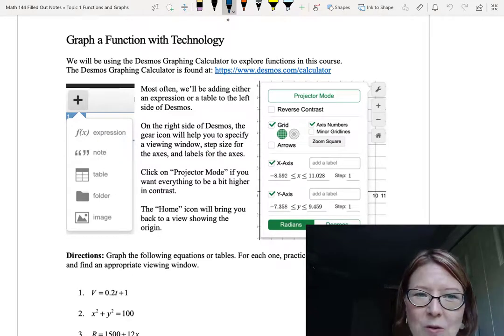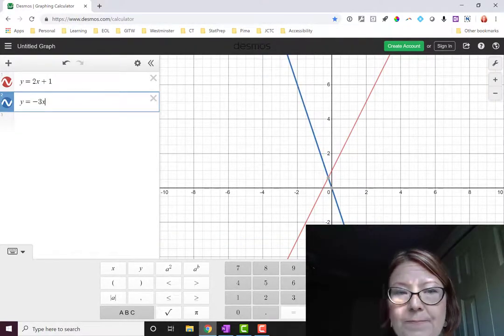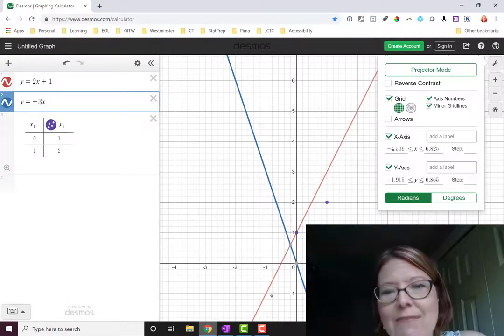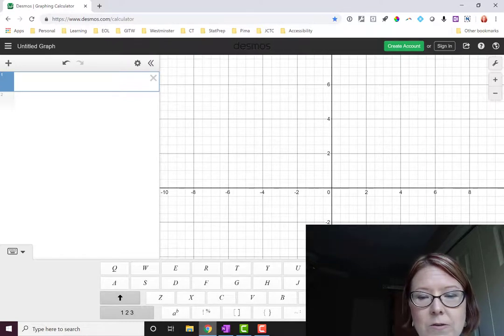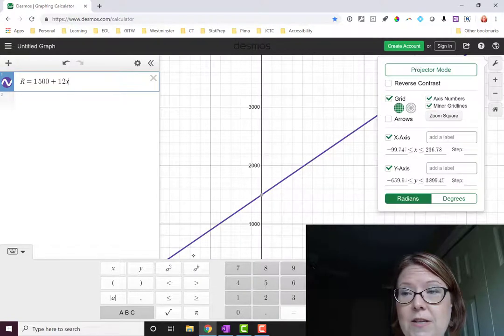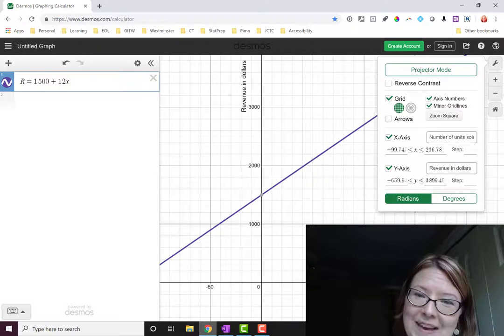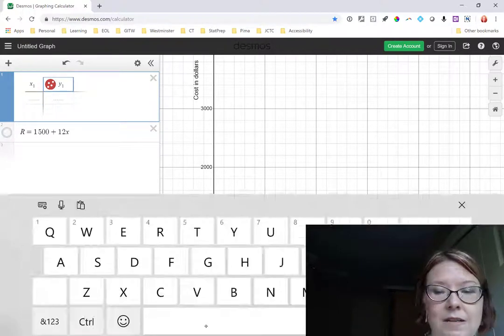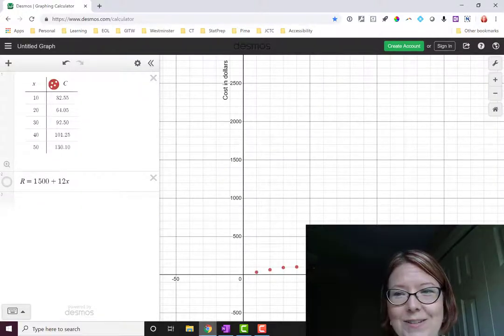CAC Graph a Function with Technology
Video Title: Graph a Function with Technology

Learning Objectives
- Graph a function using technology.

We demonstrate how to use Desmos to graph a function and make modifications to the viewing window.